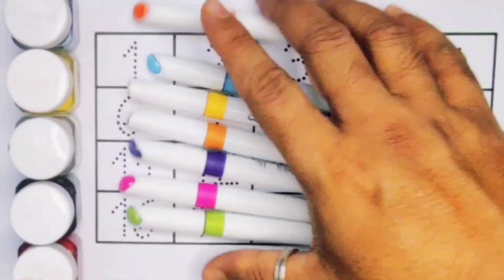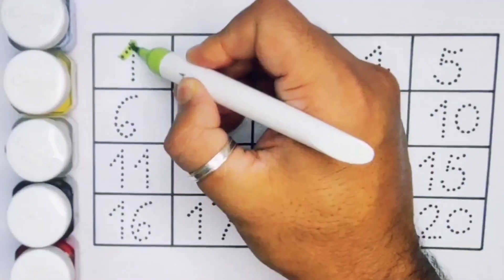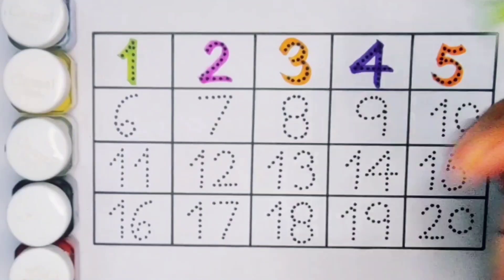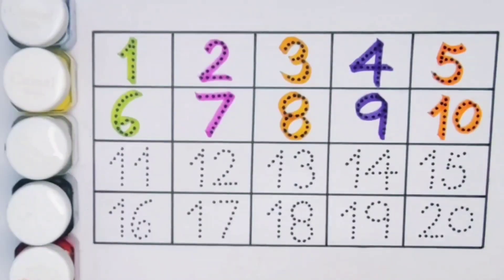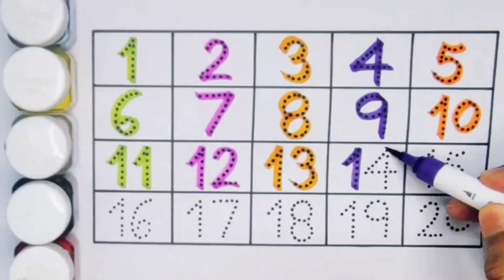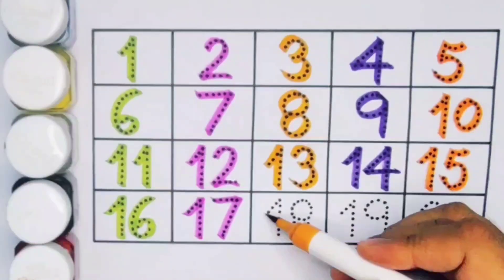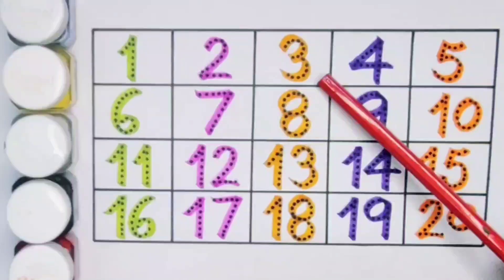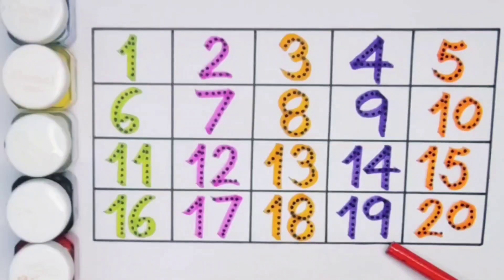Count 1234 , Numbers , Counting , One two three , 1-20 , 1-100 , Preschool Learning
One two three , 123 for toddler , 1-20 , 1234 , Preschool Learning Video , Kids rhymes

1234 , Numbers , Counting , 1-100 count , 123 , One two three , Preschool Learning Video

1234 , Numbers , Counting , 123 for toddler , 1-20 , 1 to 100 , Preschool Learning Video

1234 , One two three , 123 for toddler , 1-20 , Numbers , Counting , Preschool Learning Video

 123 , One two three , 1-10 , Numbers , Counting , 1234 for kids , Preschool Learning Video

Count 123 , One two three , Numbers , Counting , 1-100 , Preschool Learning Video

Count 1234 , Numbers , Counting , 1-20 , 123 , One two three , Preschool Learning Video

Count 1234 , Kids rhymes , Preschool Learning Video , 1-100 counting , One two three

Count 1234 , Numbers , Counting , 1-10 , 1-100 , Preschool Learning Video

Count 1234 , Numbers , Counting , 1 to 20 for kids , 1-100 , Preschool Learning Video

Count 1234 , Counting , One two three , Numbers , 1-10 , Preschool Learning Video

Count 1234 , Kids Rhymes , One two three , 1234 , 1-100 , Preschool Learning Video

Count 1234 , Kids Rhymes , Numbers , Counting , 1-20 , Preschool Learning Video

Count 1234 , Numbers , Counting , Kids Rhymes , 1-20 , 1-100 , Preschool Learning Video

Count 1234 , Numbers , Counting , 1 to 20 , One two three , 1-100 , Preschool Learning Video

Count 1234 , 123 Song , Numbers , Counting , 1 to 20 counting , Preschool Learning Video

Count 1234 , One two three , Numbers , Counting , 1 to 20 counting , Preschool Learning Video
Count 1234 , Numbers , Counting , 1-100 , 1 to 20  , Preschool Learning Video

Count 1234 , Kids Rhymes, Numbers , Counting , 1 to 20 , Preschool Learning Video

Count 1234 , Kids rhymes , Counting , Numbers , 123 for toddler , Preschool Learning Video

Count 1234 , Numbers , Counting , 1-10 , One two three , 1 to 100 , Preschool Learning Video

Count 1234 , Kids rhymes , Numbers , Counting , 1-100 , 1 to 20 , Preschool Learning Video

Count 1234 , Numbers , Counting , Kids rhymes , 123 , One two three , Preschool Learning Video

Count 1234 , Kids rhymes , 123 song , 1234 , Numbers , Counting , Writing with dotted line

Count 1234 , Numbers , Counting , 1234 song , Writing with dotted line , Preschool Learning